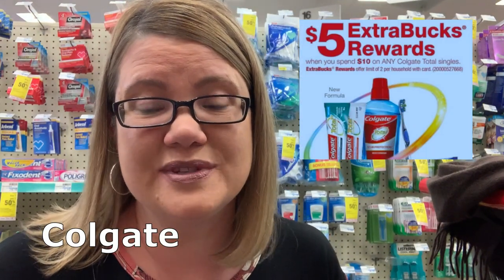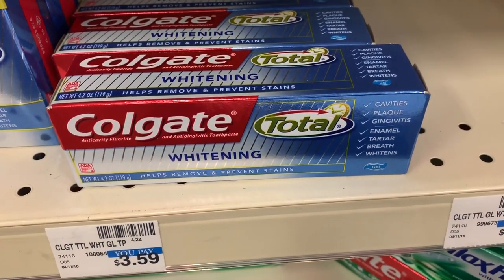CVS IN-STORE DEALS 1/27 - 2/2 | AWESOME HAIR CARE, DIAPER, & PERSONAL CARE DEALS!!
Love & hugs. Luellen ❤️💜💛💚💙

Write to me...I would love to hear from you:

Please write to me at:

1147 Brook Forest Avenue #23